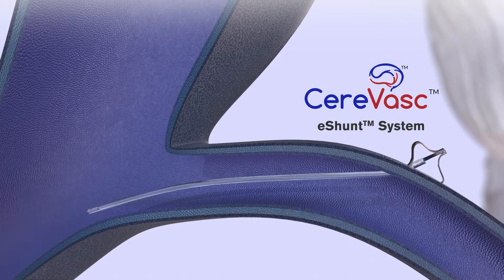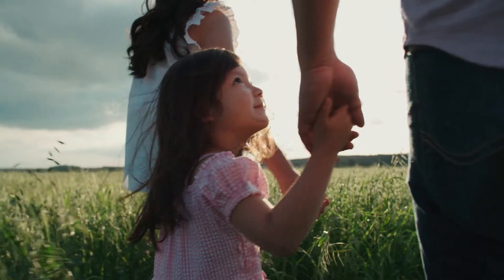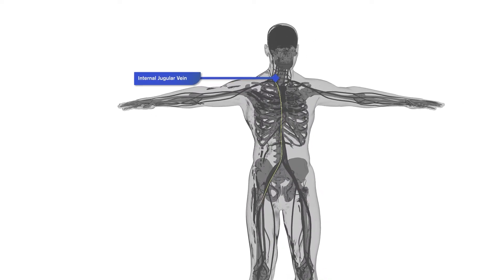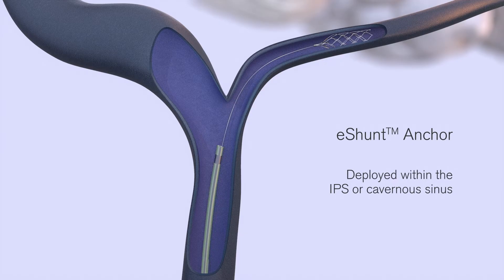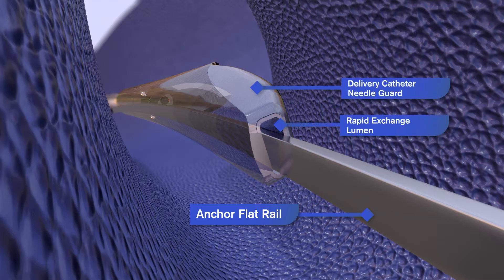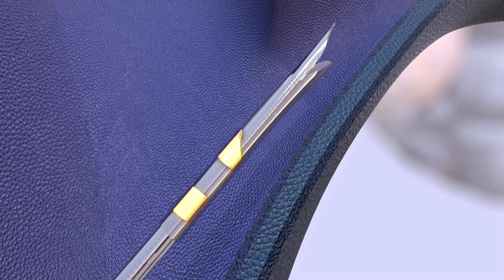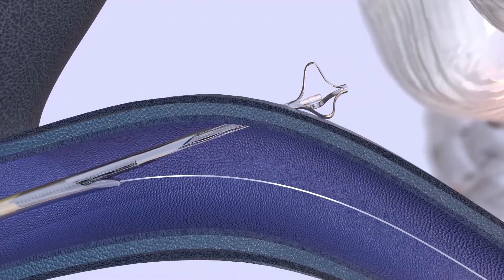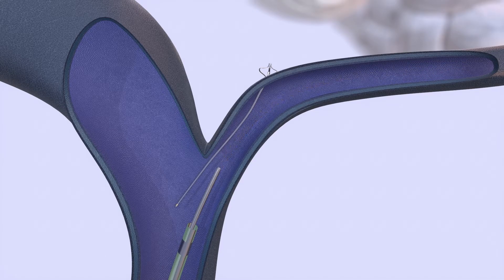2020 eShunt™ Procedure Animation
The eShunt™ system is being developed to offer healthcare providers an alternative minimally invasive method of treating communicating hydrocephalus, a condition of excess cerebral spinal fluid in the brain.